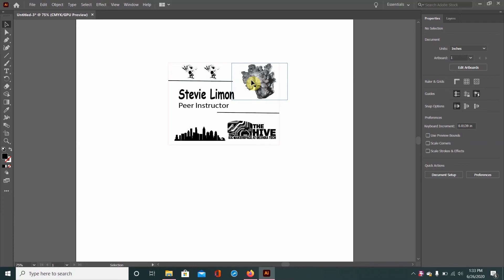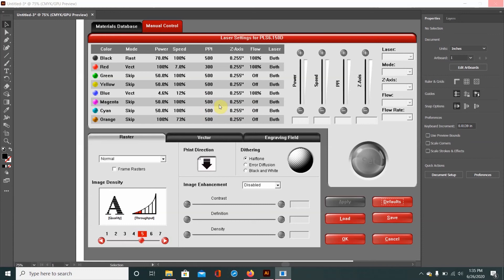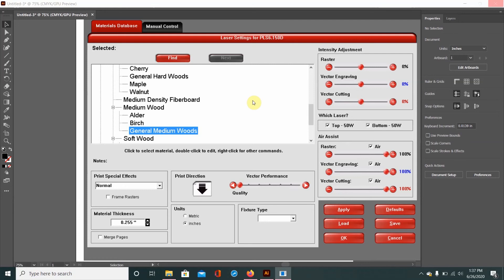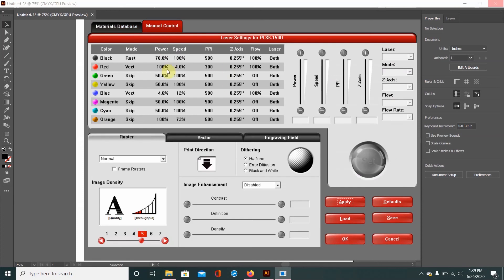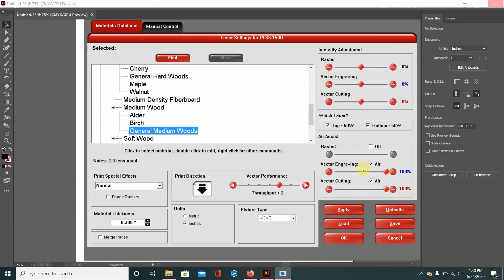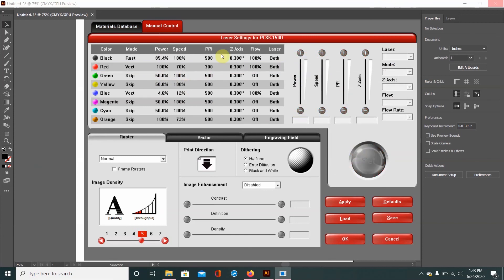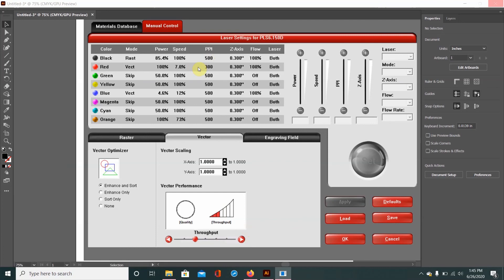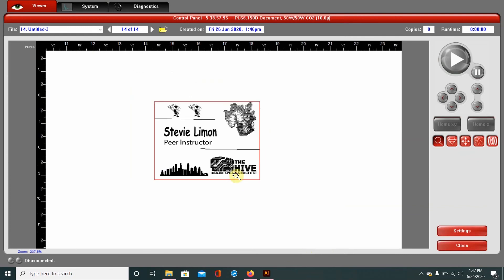Sending a File to Print and Adjusting It's settings to Cut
In this Video, Stevie walks you through how to send a file to cut with the laser cutter as well as how the settings work inside the UCP.
2:15 explanation of the materials database
4:30 black color settings and the corresponding Swatches
6:00 material thickness and what it does
6:45 vector performance and what it does
8:00 air assist and what it's for
9:40 manual control settings